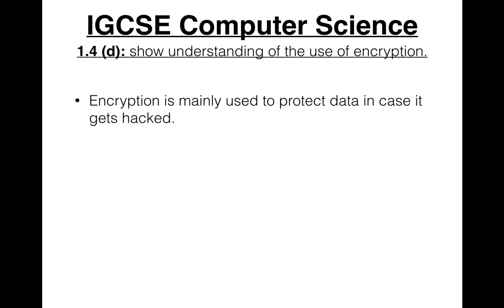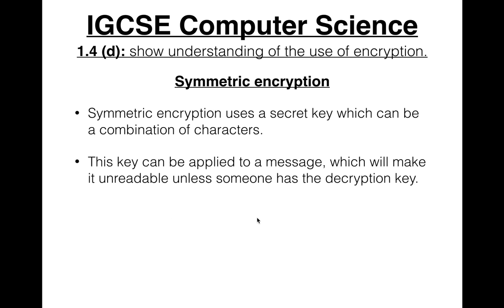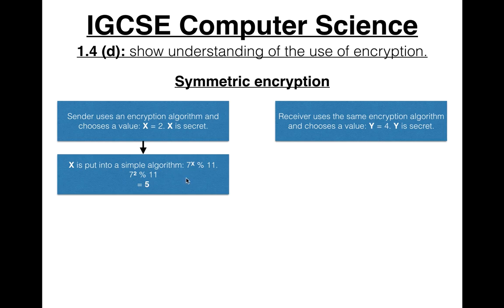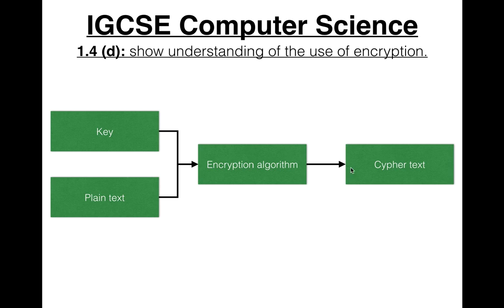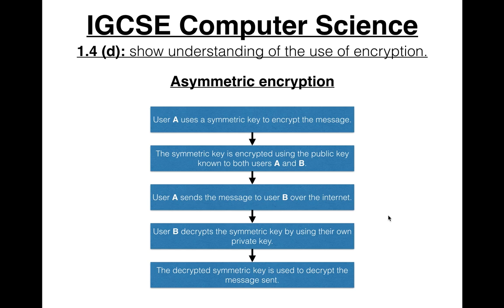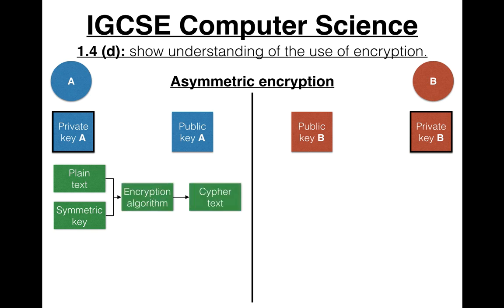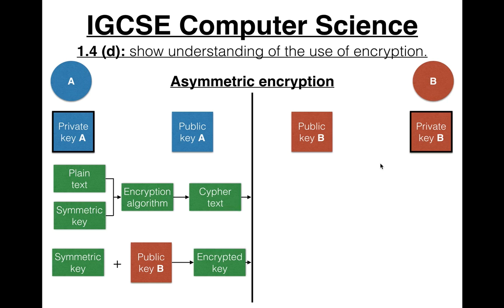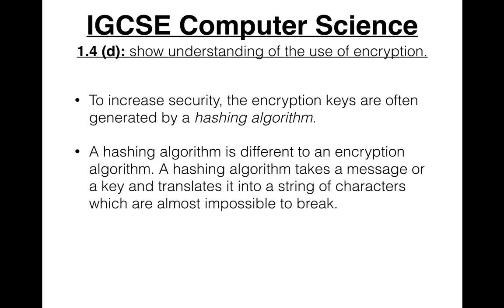65 IGCSE Computer Science Tutorial 1 4 d – Encryption